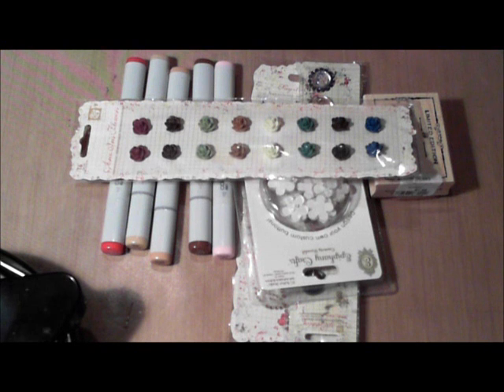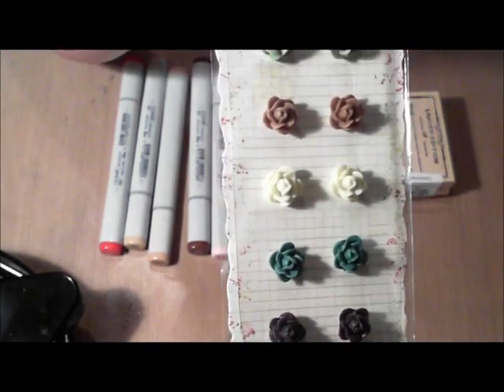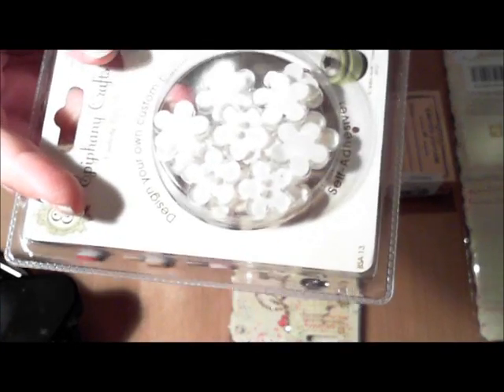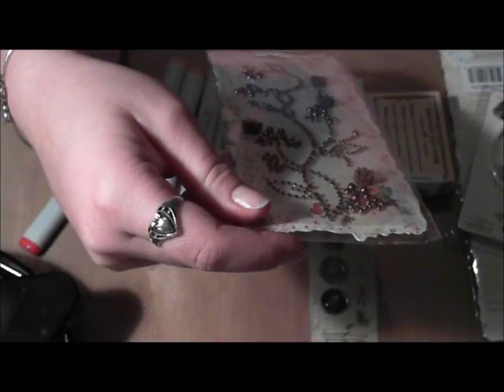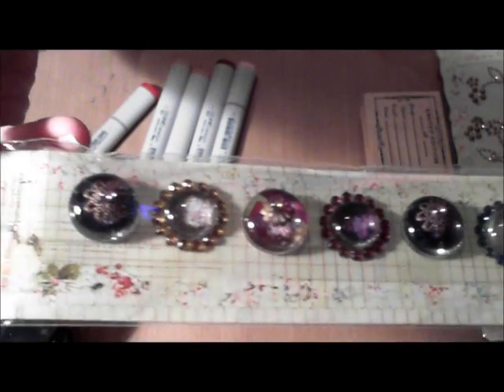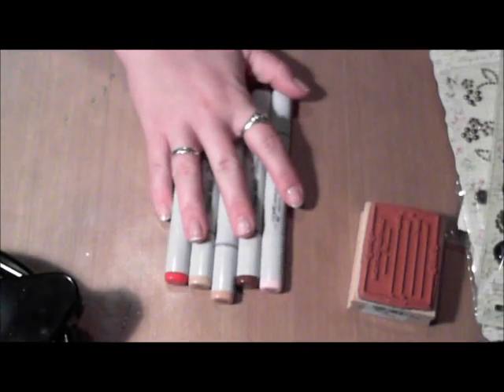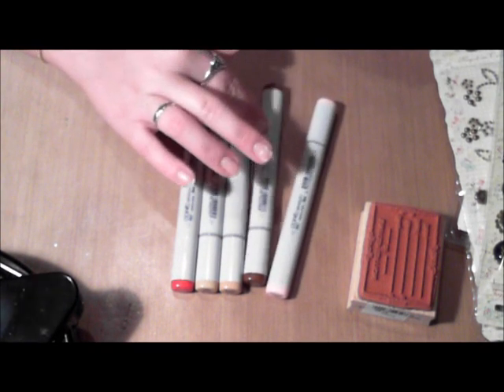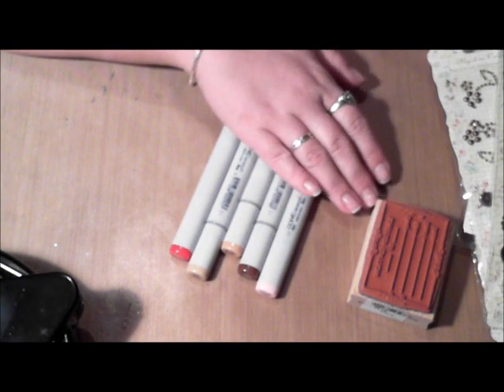Small Archiver's Haul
Just a few things I bought at Archiver's. So excited to use my new stamp and markers.